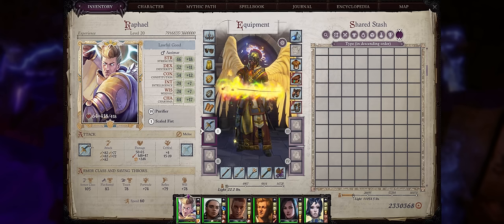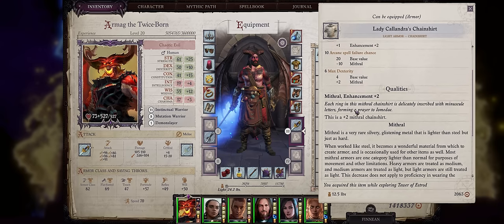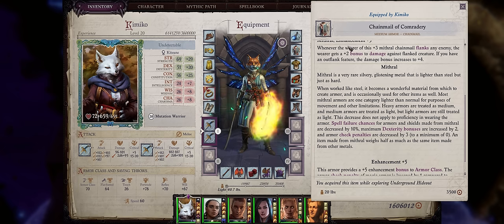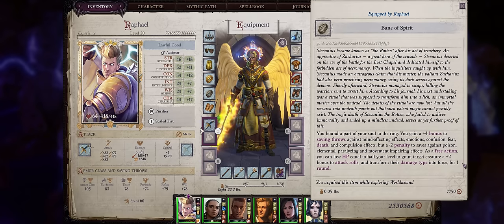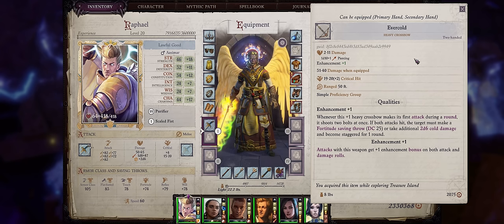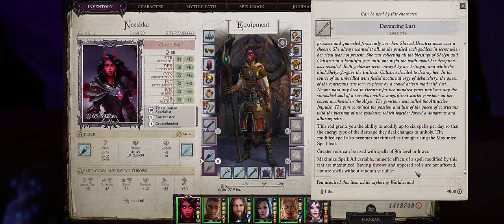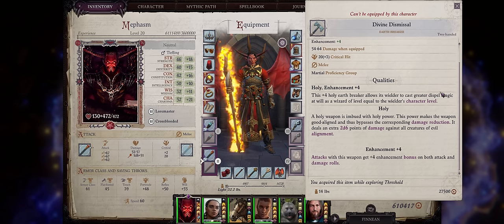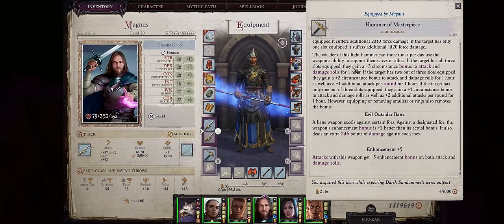PF: WOTR EE - The BEST ITEMS & GEAR Chapter by Chapter: ALL ITEM TYPES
Learn what the BEST GEAR/ITEMS in the game are, Chapter by Chapter.
EVERYTHING is covered: WEAPONS, ARMOR, ACCESSORIES & More, with locations too!
Timestamps down below:

Chapters
00:00 Best Items Overview
00:37 PROLOGUE & Radiance
02:12 Marching Terror
03:22 ACT 1 & Finnean
06:09 Wicked Longbow
06:53 Abrupt Force
08:00 Lady Callandra's Chainshirt
08:45 Living Ram
09:34 BEST TANK RING: Icy Protector
10:15 Amulet of Devouring
10:53 BEST SKILL BOOST: Signet of House Vespertillio
11:31 Lesser Extend Rods
12:32 ACT 2 & BEST USABLE: Covenant of the Inheritor
14:22 BEST FALCHION: Jinx
15:15 Blade of Order
15:48 Carapace
16:10 BEST DPS ARMOR: Chainmail of Comradery
17:29 Hat of Heartening Song
18:43 Bookworm's Headband
19:44 Red Salamander
21:10 Draven's Hat
22:27 FREE PET: Triceratops Statuette
23:28 ACT 3 & BEST RING: Bane of Spirit
27:17 BEST STAFF: Plague of Madness
29:08 BEST WEAPON: Gravesinger
30:11 Death's Consonant
30:48 Quarterstaff of the War Mage
31:26 BEST CROSSBOW: Evercold
32:16 BEST OFF-HAND/DAGGER: Hasty Eradicator
33:32 Web Strider
34:17 Ring of Summoning
35:15 INFINITE SUMMONS: Clemency of Shadows
36:33 Martyr's Testament: MIND AFFECTING IMMUNITY
37:40 BEST TANK ACC: Broken Trickster
38:36 Old Grimoire
39:20 BEST Early METAMAGIC: Devouring Lust
40:01 BEST BOOTS: Ronneck's Sacrifice
41:26 BEST HELMET: Hat of the Bitter End
42:06 BEST DPS GLOVES: Fencer's Gift
42:46 BEST FIRE Ring: Ring of Pyromania
43:12 Demonic Resentment
43:35 BEST MAGE ROBES: Robe of the Seven Sins
44:40 2ND BEST RING: Ring of Triumphant Advance
46:02 2ND BEST RAPIER: Interceptor
46:26 2ND BEST SCIMITAR: Faith Bearer
47:22 Divine Dismissal
48:14 BEST DPS SHIRT: Wandering Conman
48:54 BEST CASTER ARMOR: Haramaki of Divine Guidance
49:20 BEST AMULET: Vellexia's Magnifying Amulet
49:52 Display of Power
50:31 BEST TANK Belt: Lizard Tail
51:39 MYTHIC CLOAK
53:02 2ND BEST HELMET: Shy Lily's Helmet
53:47 Call to Violence
54:38 BEST 2H Ring: Ring of Imminent Demise
55:26 Greater Quicken Rods
55:46 BEST SHIELD: The Undying Love of the Hopebringer
56:54 ACT 5 & BEST WEAPON BUFF: Hammer of Masterpiece
59:29 BEST LONGBOW: Killing Pace
01:00:14 BEST SCIMITAR: Dawnflower's Kiss
01:00:44 Fiery Spell Weaver
01:01:21 BEST GLAIVE: Mutilated Angel
01:02:16 BEST DUAL WIELD: Peacemaker
01:03:20 BEST RAPIER: Translucent Needle of Astonishment
01:04:01 BEST TANK SHIELD: Assertion of Dominance
01:04:42 Snakeskin
01:05:24 2ND BEST AMULET: Voracious Spirit
01:05:57 BEST TANK Gloves: Embroidered Gloves
01:06:20 BEST CASTER HELM
01:06:53 Zaori's Beauty
01:07:54 Mangling Frenzy
01:08:46 BEST METAMAGIC: Grandmaster's Rod
01:09:42 Dragon Familiar Jharsygax
01:10:23 BEST FIRE Robes: Call of the Fiery Things
01:11:02 The ULTIMATE ITEM: Flawless Belt of Physical Perfection +8